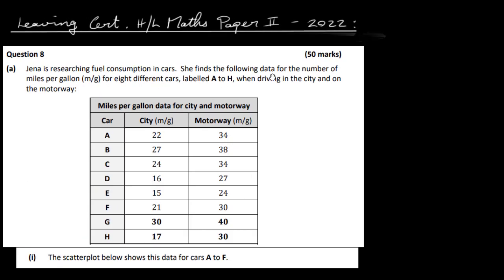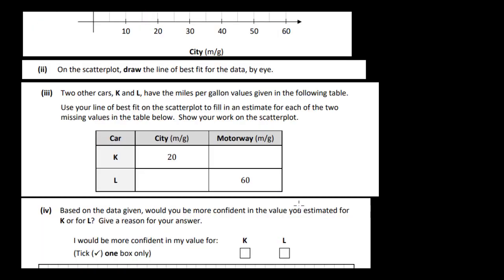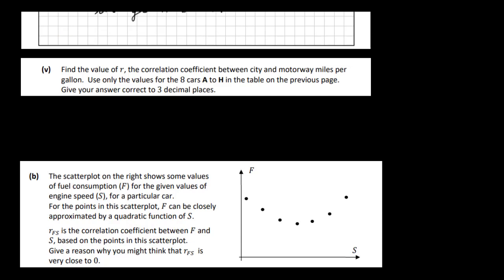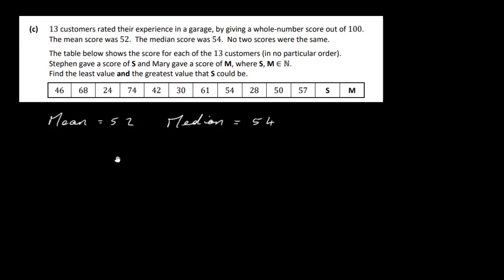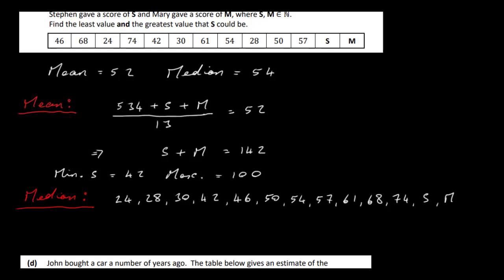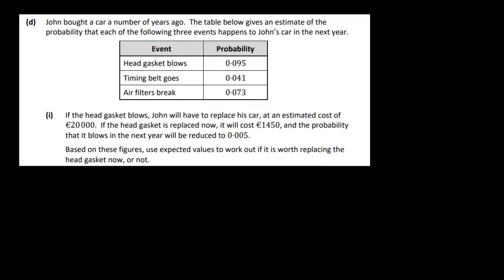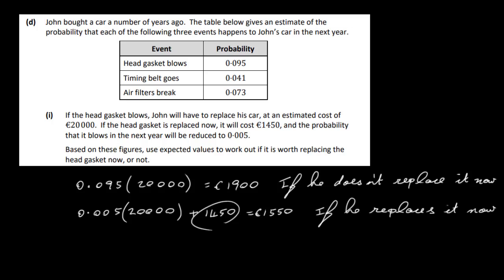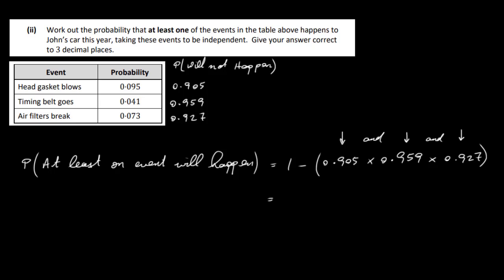2022 HL Maths Paper 2 LC Q 8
2022 Leaving Certificate HL Maths Paper 2 Solutions Question 8